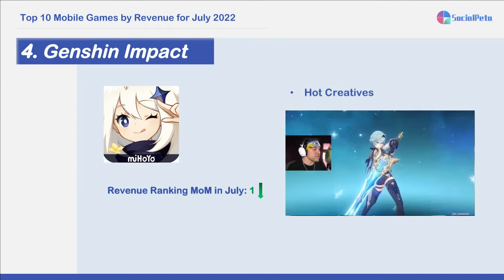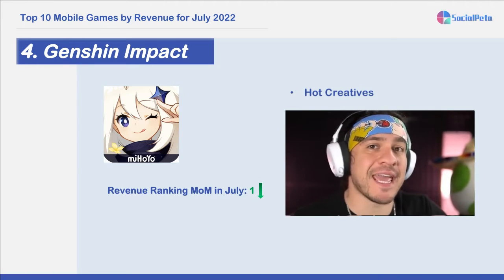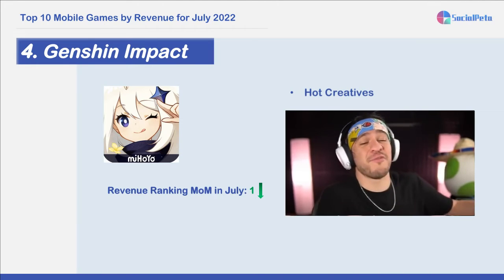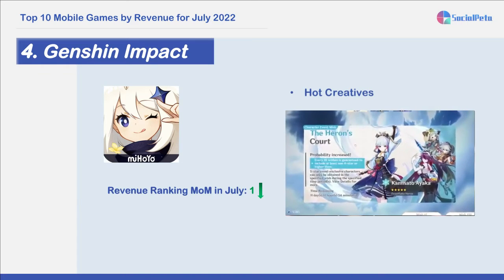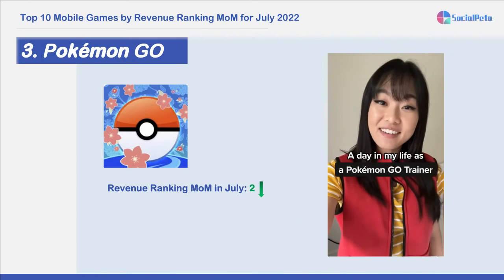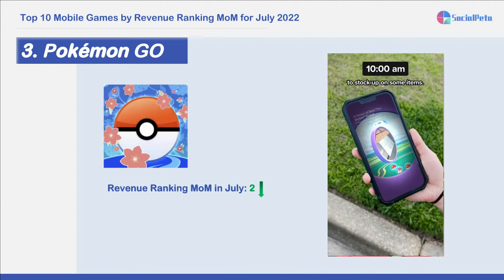[July] Top 10 Mobile Games by Revenue For July 2022 | SocialPeta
In this video, you will find out the top 10 winners in terms of game revenue, and their ranking MoM with last month, furthermore, we will show you the hottest ad creatives of each game.

Outline:
- Top 10 mobile games charts
- Coin Master goes up 2 place
- ウマ娘 プリティーダービー
 goes up 11 places
- Clash of Clanss remains even
- Diablo Immortal
 goes down 1 place
- Homescapes
- Royal Match
s goes up 2 places
- Genshin Impact
- Pokémon GO
 goes down 2 places
- Roblox
 goes up 2 places
- Candy Crush Saga
 goes up 1 place

WATCH NOW! Check if your favorite games are on the list.